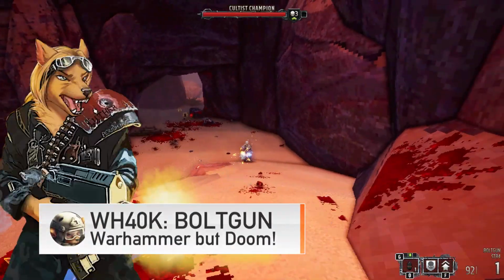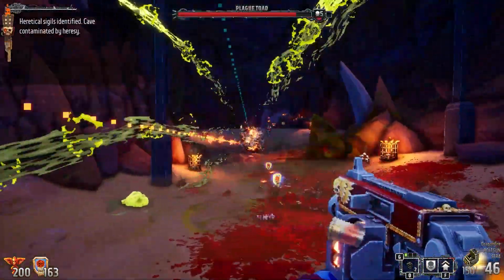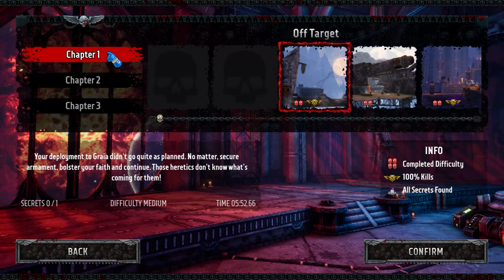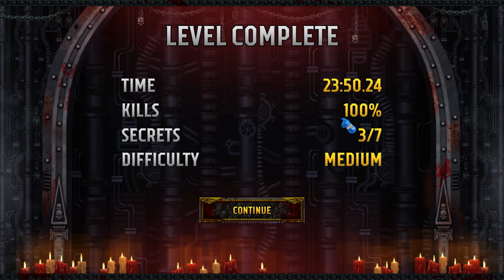Warhammer 40.000 BOLTGUN - Review - 40k but it's DooM!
The boomer shooter trend has reached the 41st. millennium with Warhammer 40.000 Boltgun!